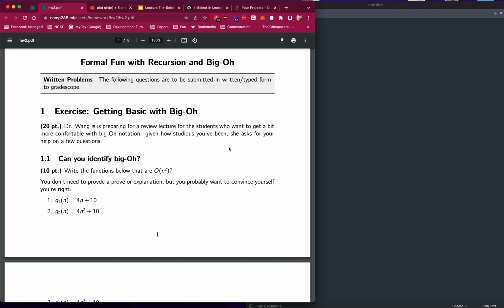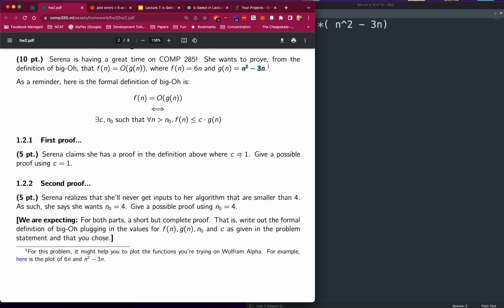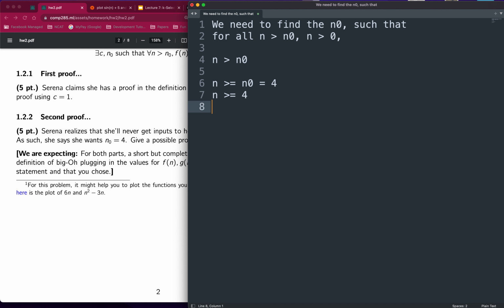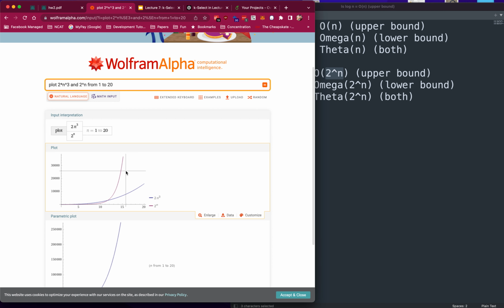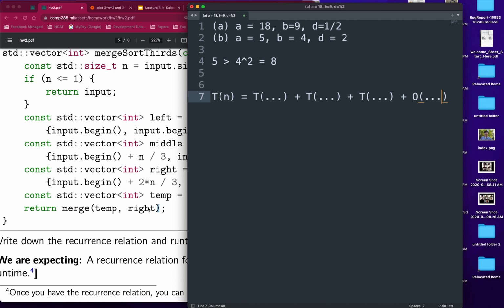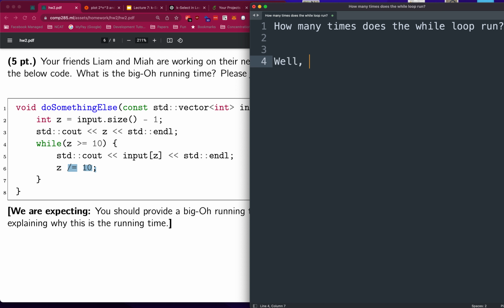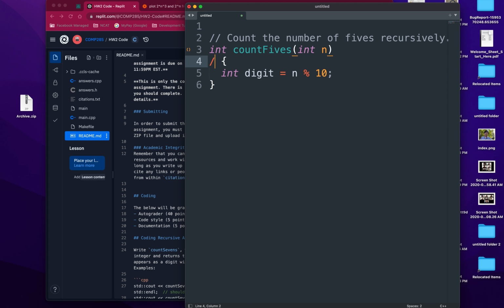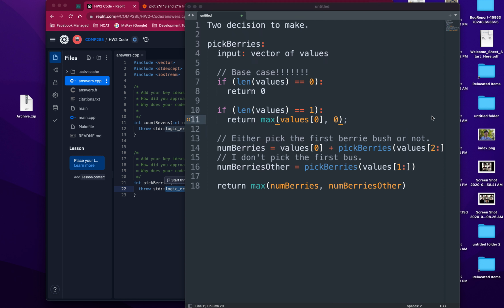[Walkthrough] Homework 2: Formal Fun with Recursion and Big-Oh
To get lecture notes, homework assignments, and links to more information, check out the course site at comp285.ml.